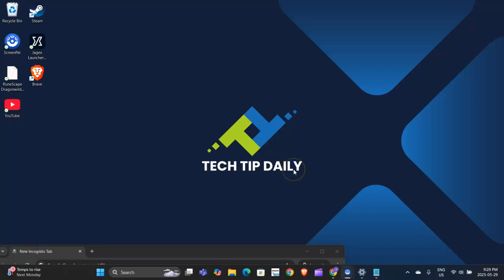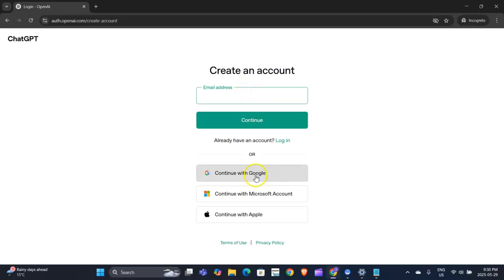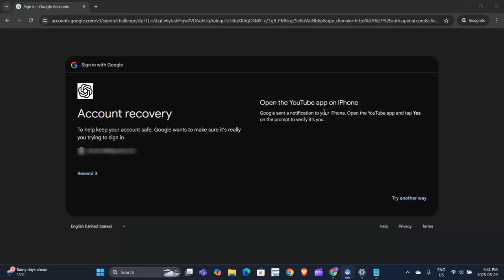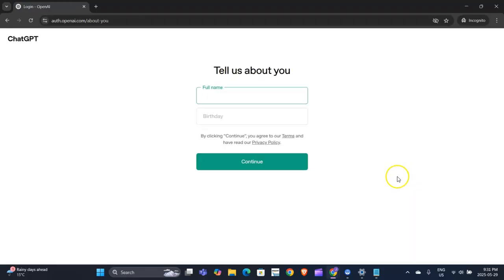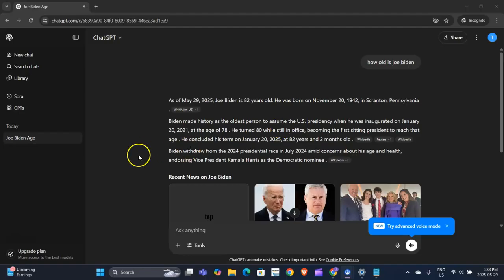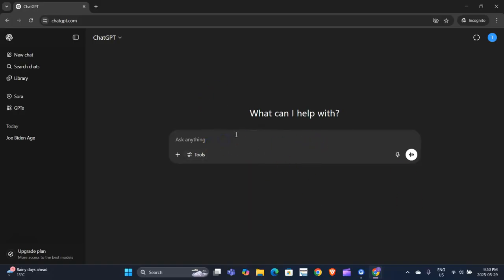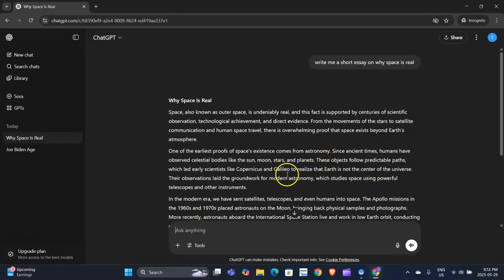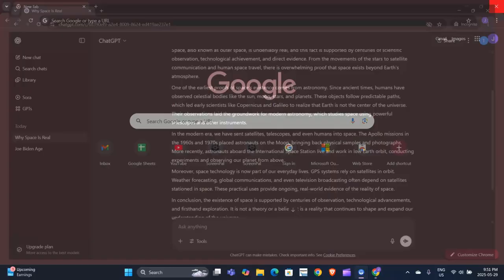How To Sign Up and Use ChatGPT for Beginners (Quick Tutorial)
In this video, how to sign up and use ChatGPT.